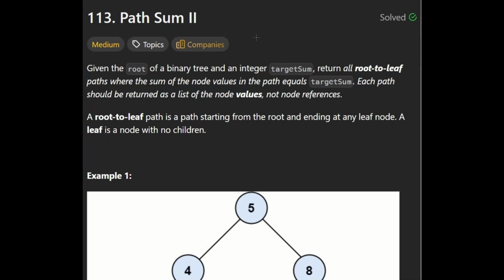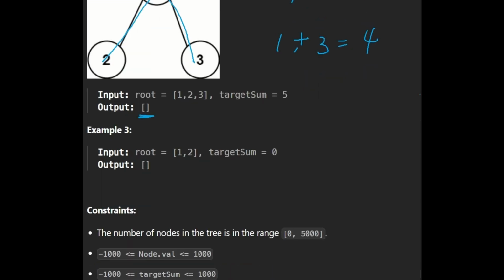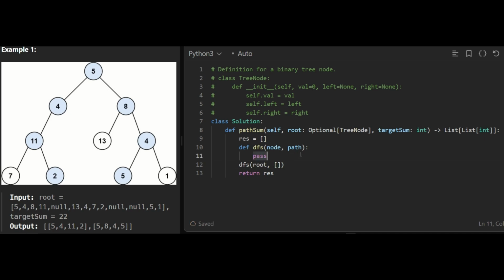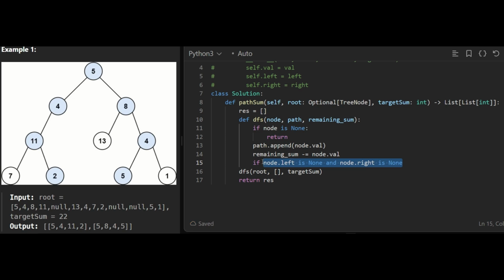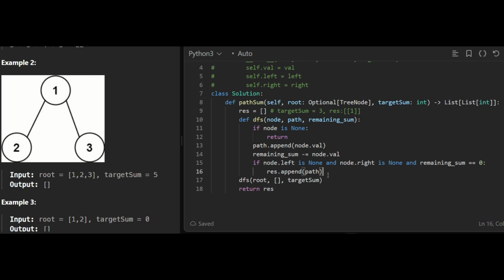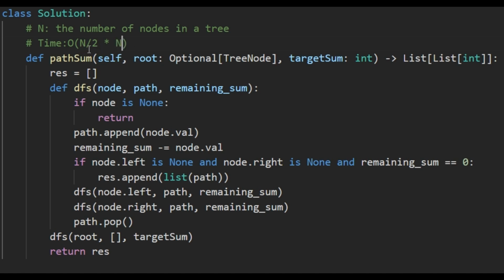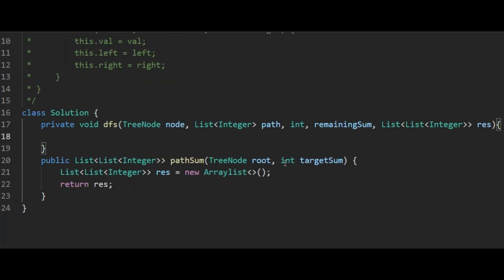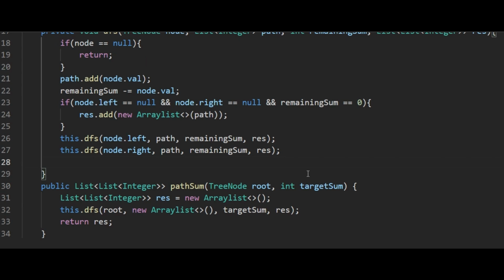[Leetcode] 113. Path Sum II (Explained in English) - Python & Java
0:00 Problem
4:07 Python solution
13:24 Complexity analysis
15:18 Java solution

N: the number of nodes in a tree